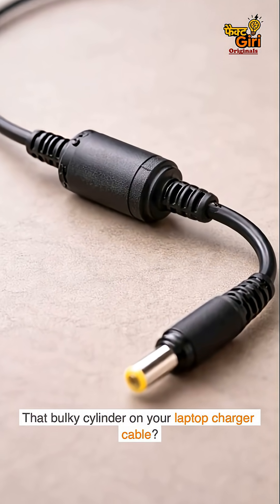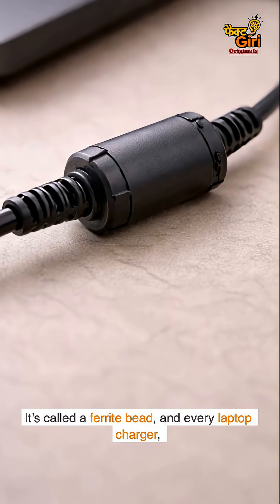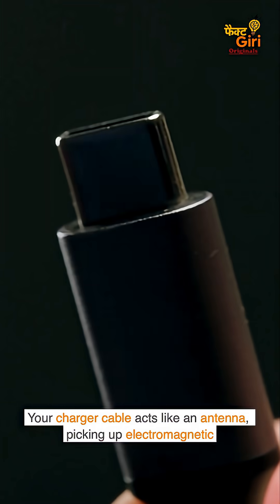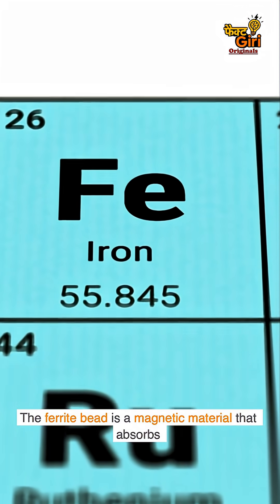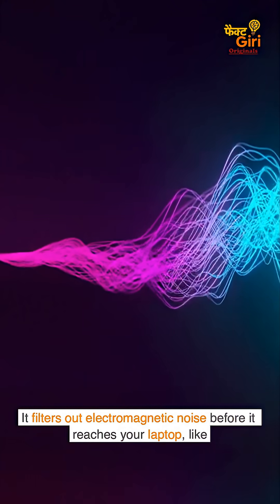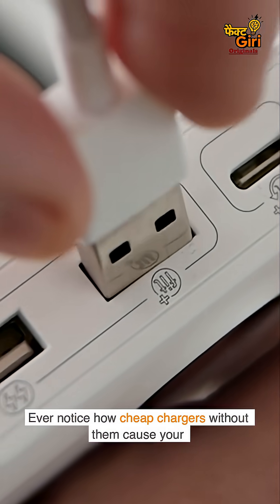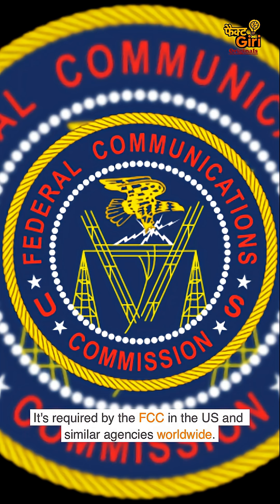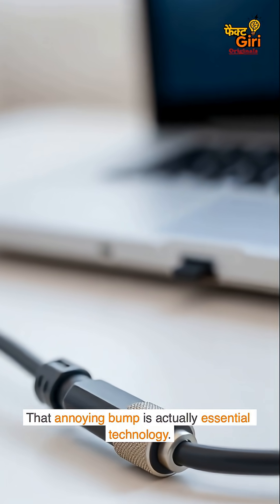That Cylinder Saves Your Laptop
The cylinder on your laptop charger isn't decorative—it's a ferrite bead, and it's required by law. Your charger cable acts as an antenna picking up electromagnetic interference from WiFi, microwaves, phones, and other devices. This creates electrical noise that can corrupt data or damage your laptop's circuits. The ferrite bead is magnetic material that absorbs high-frequency interference, filtering it out before it reaches your device. Ever noticed cheap chargers without them cause touchscreen glitches or audio buzzing? That's unfiltered interference. The FCC and international agencies require ferrite beads for electromagnetic compatibility. That annoying bump protects your electronics.
🔔 Follow for hidden tech protecting your devices every day